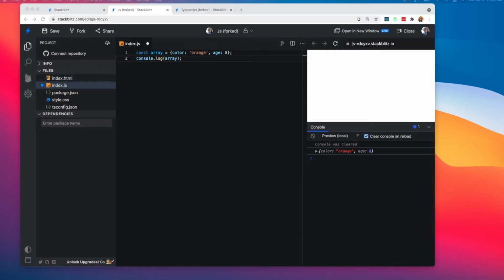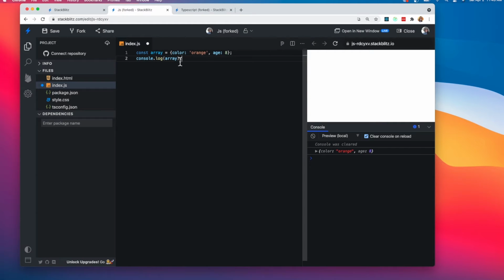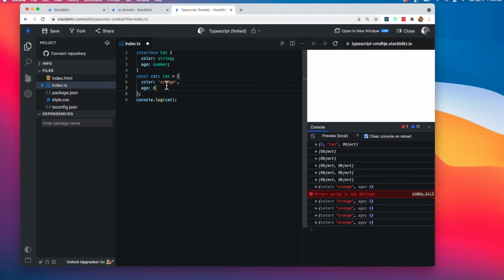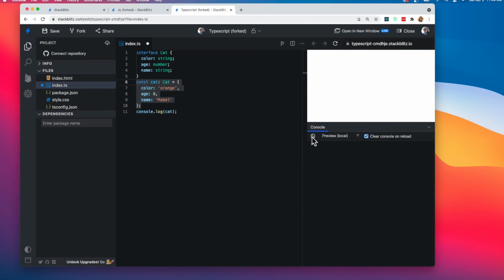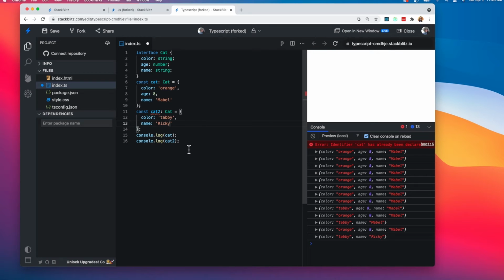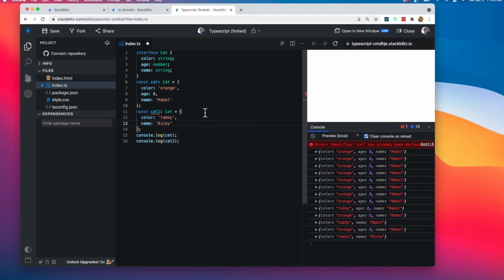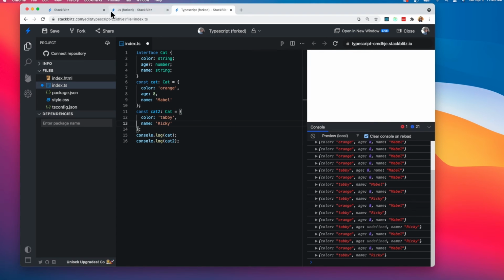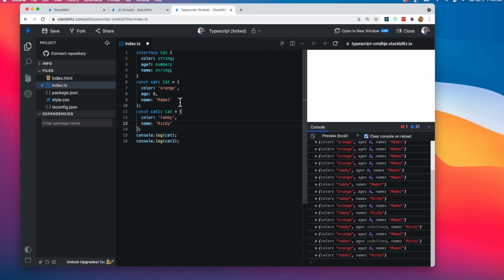Typescript Types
Using my favorite website, Stackblitz.com, this short video is going to look at Typescript types.